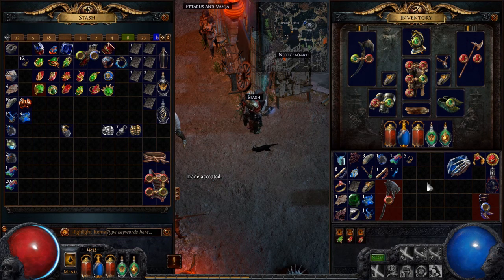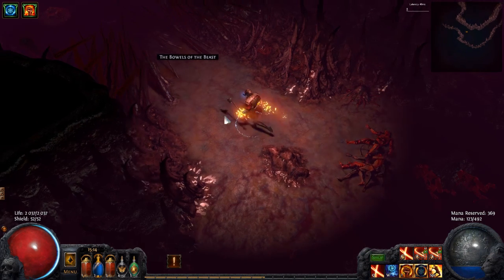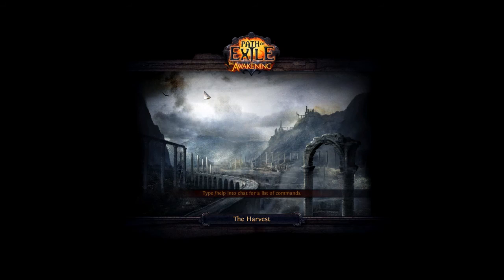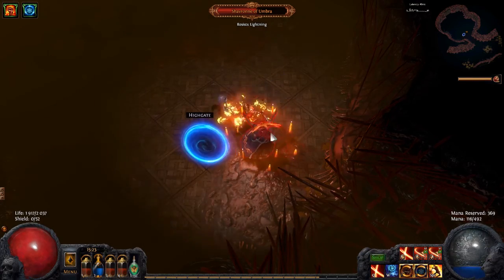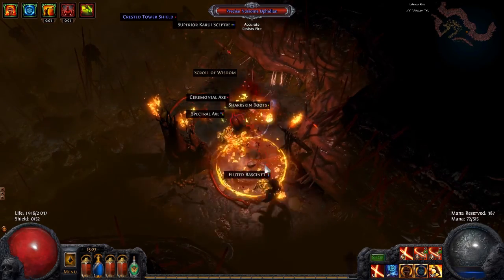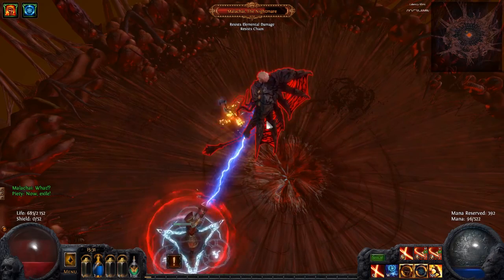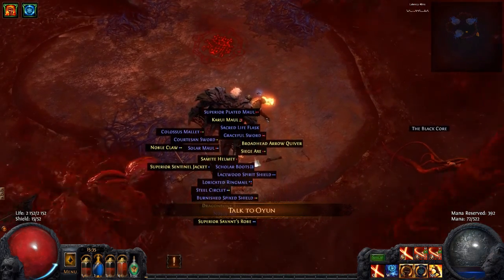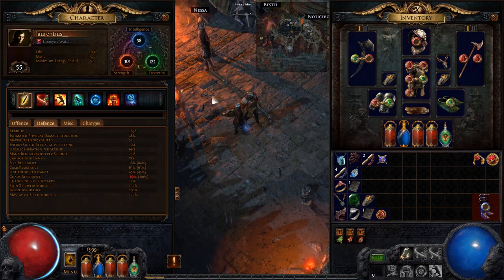Path of Exile Dual Wield Duelist Beginners Guide (Part 23 Daresso,Kaom and Malachai Boss Fights)